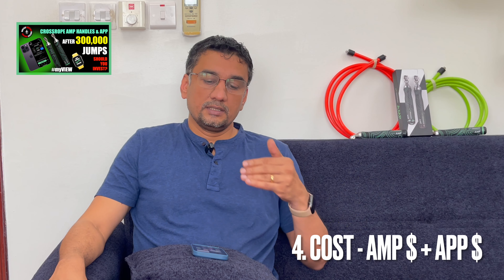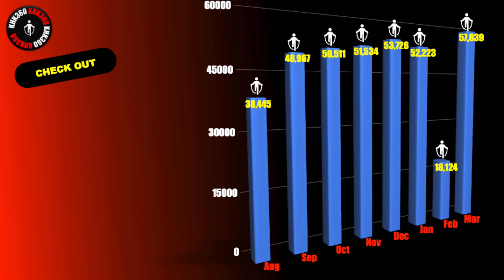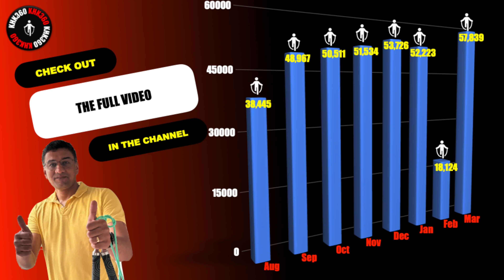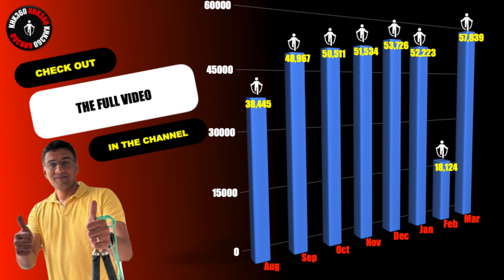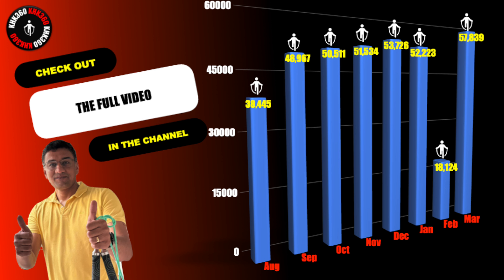CROSSROPE AMP HANDLES, APP - INNOVATIVE WORKOUT SYSTEM - MY VIEWS AFTER 300,000 JUMPS!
BEST SMART JUMP ROPE SYSTEM OUT THERE - AS ON DATE!
CROSSROPE AMP HANDLES, CROSSROPE WORKOUT APP - MY VIEWS AFTER 8 MONTHS OF USATE AND 300,000 JUMPS USING THE CROSSROPE HEAVY JUMP ROPES & AMP HANDLES AND RECORDED IN THE CROSSROPE APP.

THIS IS JUST A TRAILER - CHECK OUT THE FULL VIDEO IN THE CHANNEL.

Benefits of Jump Rope Skipping Rope
Jump Rope to improve metabolism
Jump Rope to lose weight
Jump rope to burn fast
Jumping Rope to improve Heart Health cardio health
Jumping Rope to Improve Coordination
Jumping Rope to improve & maintain Bone Density
Jumping Rope to improve Running Speed
Jumping Rope May to relax
Jump rope Ease Anxiety